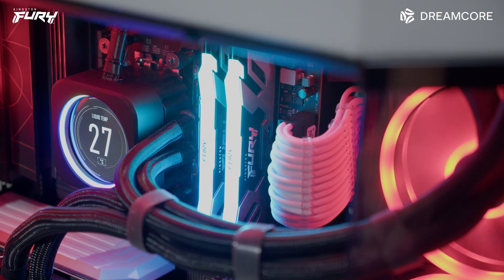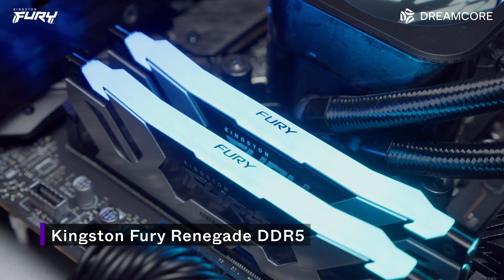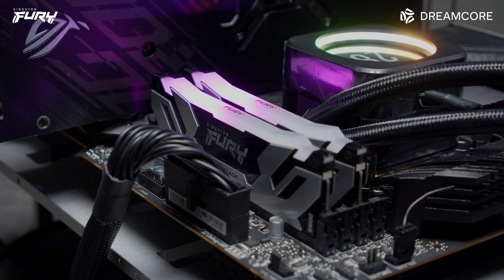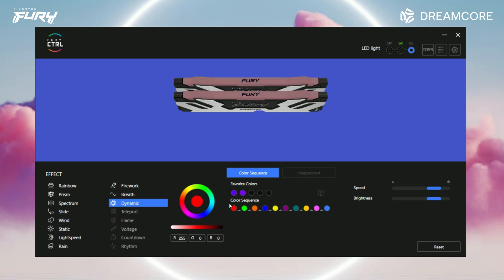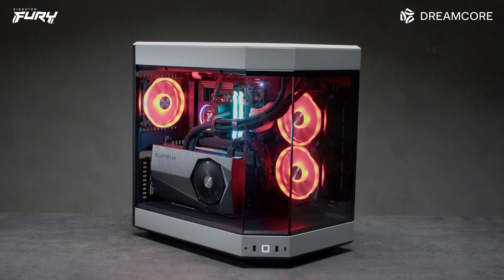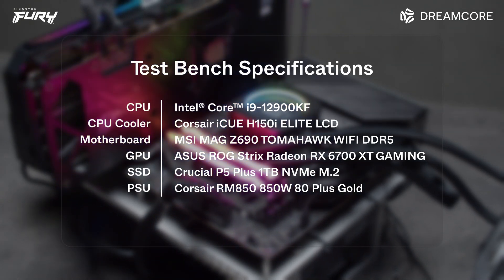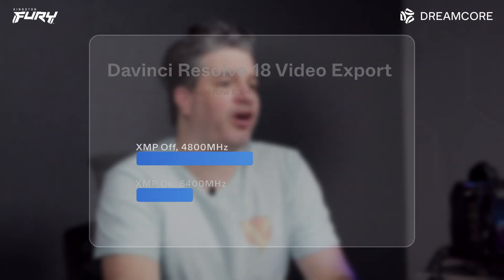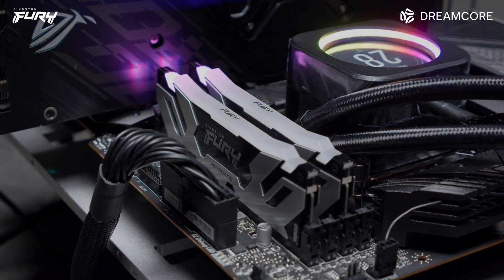These RAMs are brighter than my future - Kingston FURY Renegade DDR5 Unboxing + Benchmarks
Kingston has sent us their latest lineup of FURY Renegade DDR5 RAMs in time for the AMD's new 7000 series CPU launch. We took our time for a quick unboxing and did some benchmarking with XMP on and off to see the improved performance.